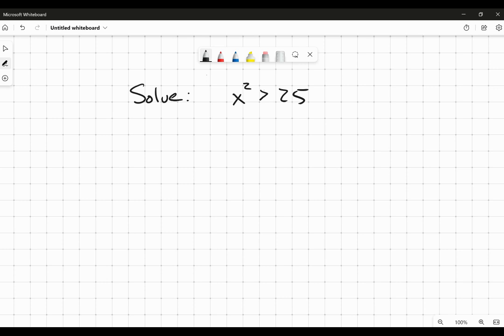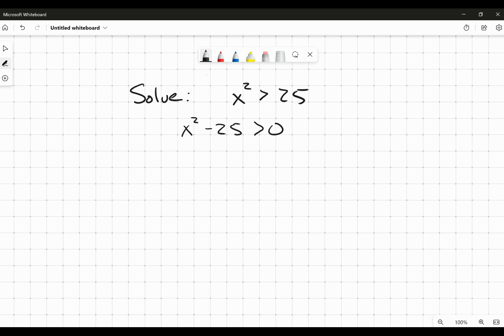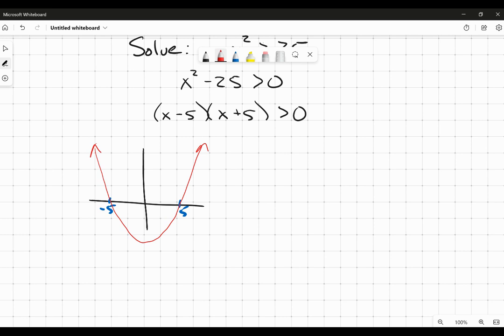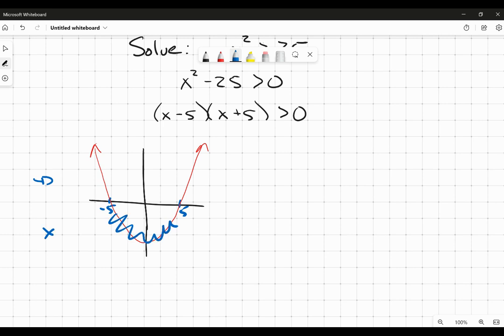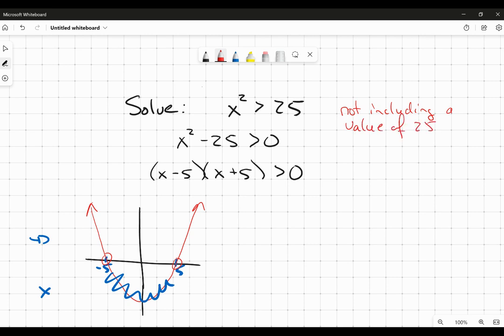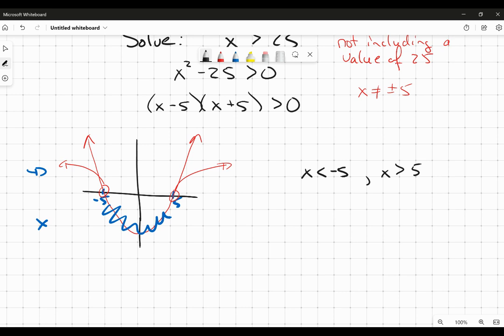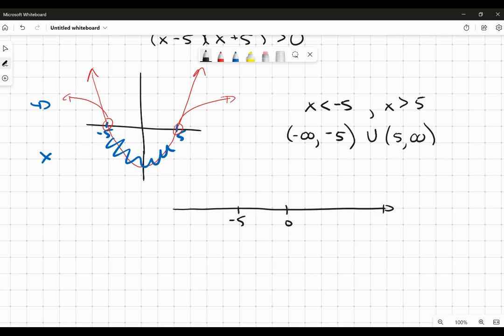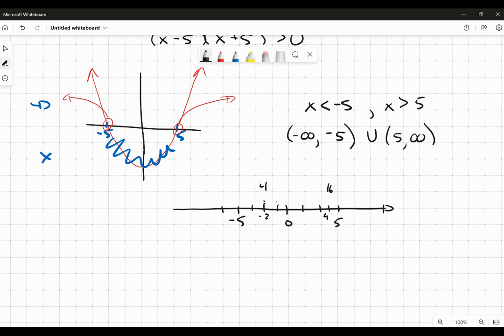Solve x squared is greater than twenty five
Solve a simple polynomial inequality